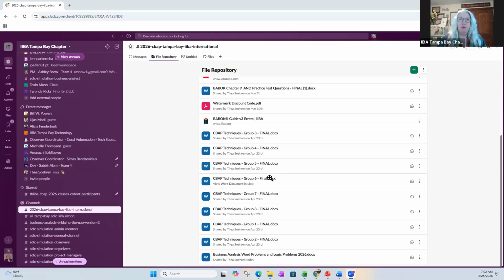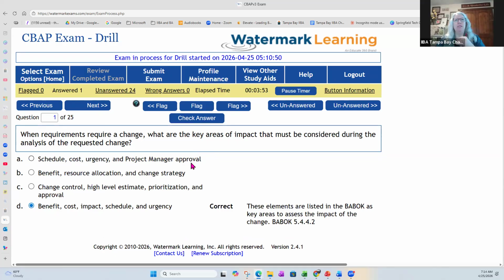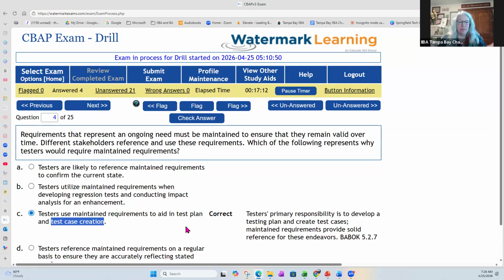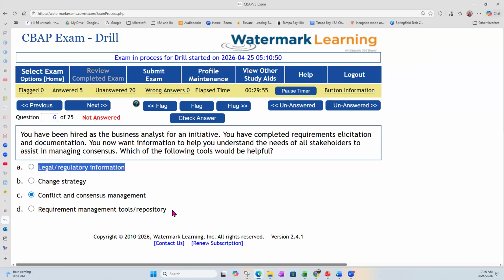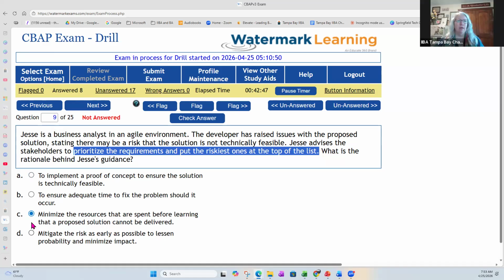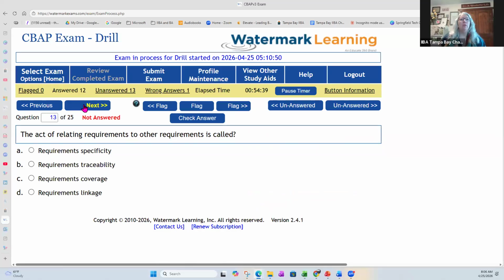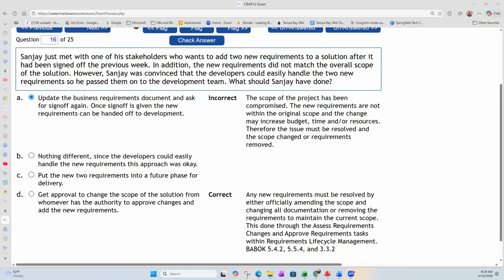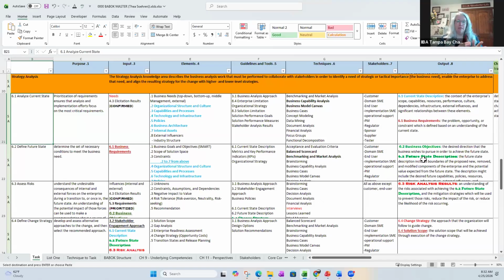20260425 Tampa Bay IIBA CBAP, CCBA and ECBA BABOK Study Group